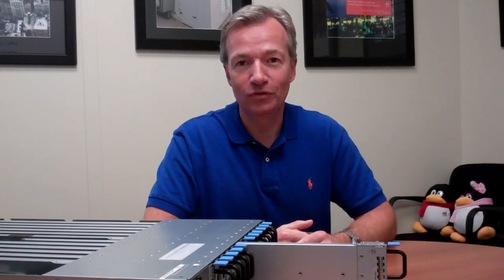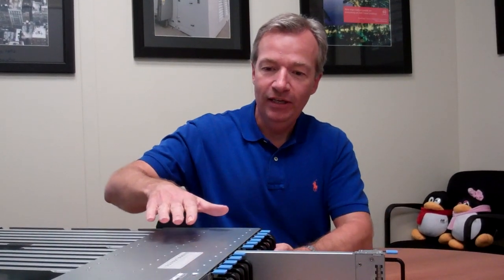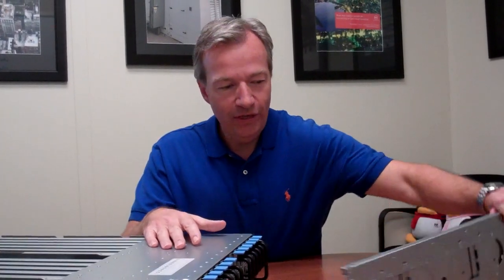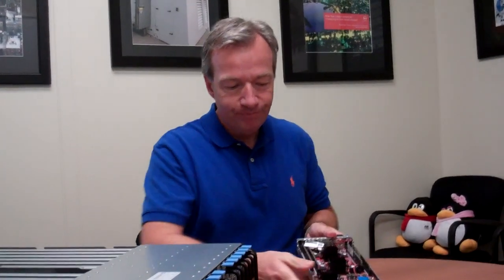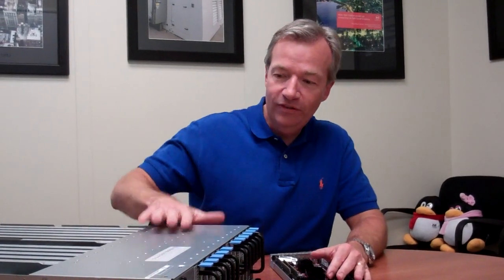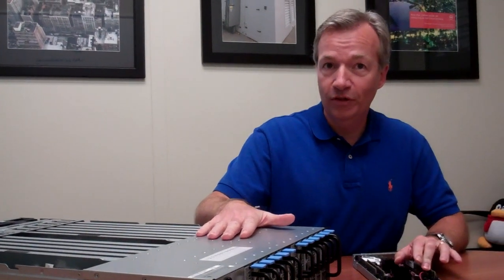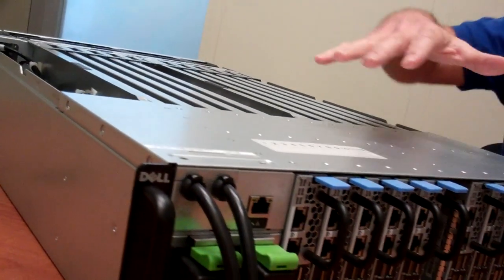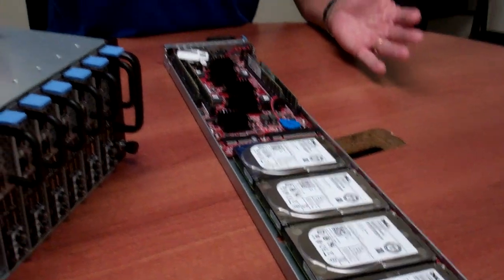Dell Announces New Programs to Help Enable ARM Server Ecosystem (Steve Cumings)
Dell Data Center Solutions' Steve Cumings introduces programs to enable the ARM server ecosystem.